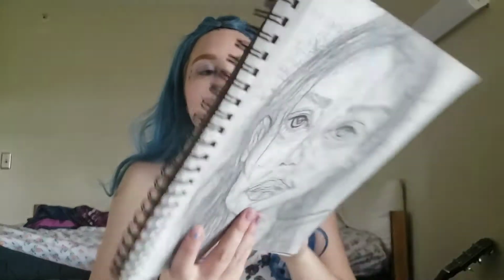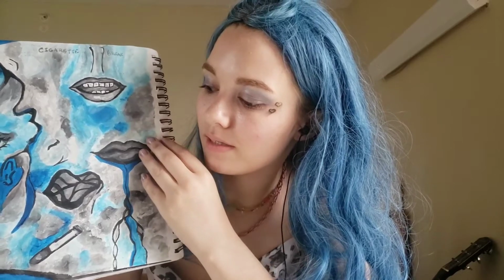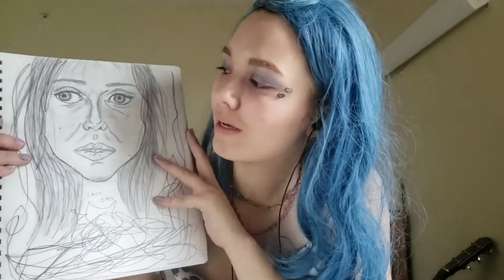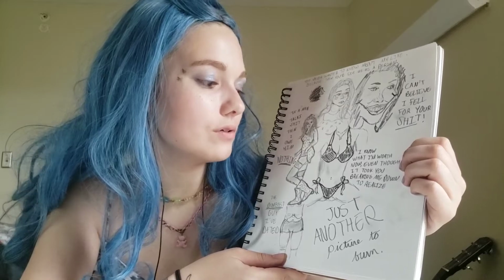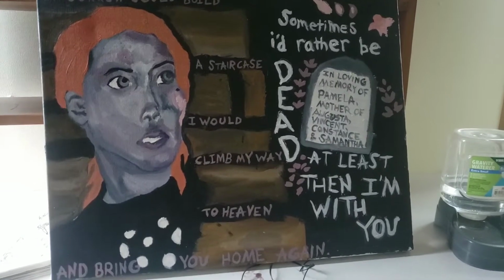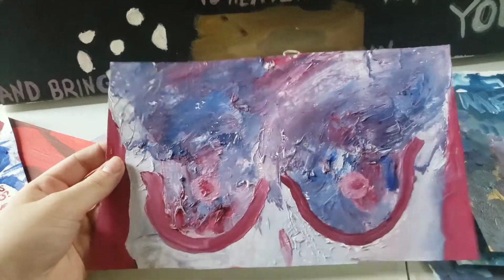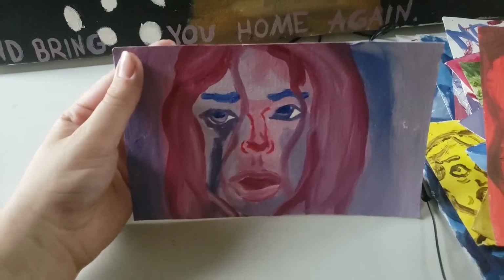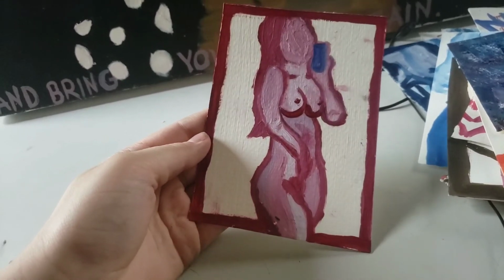showing you my art portfolio 🎨